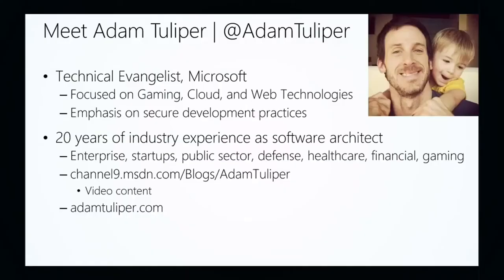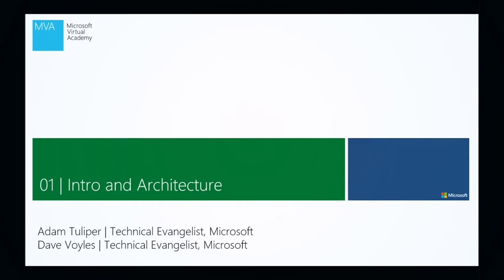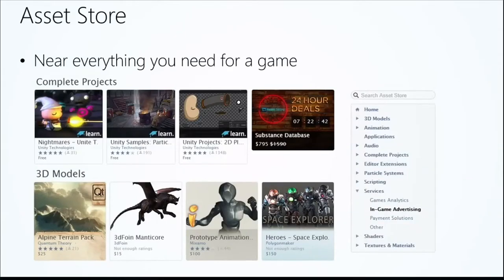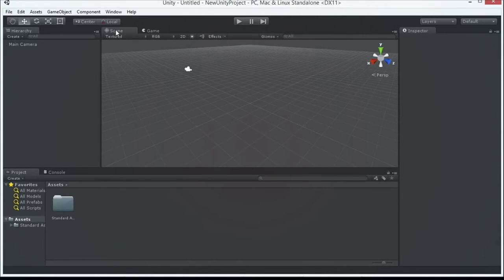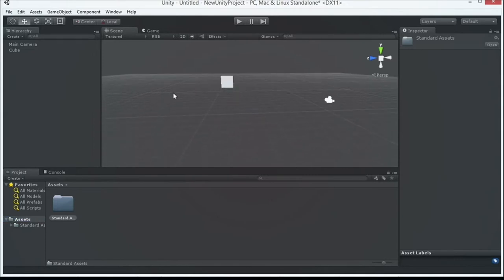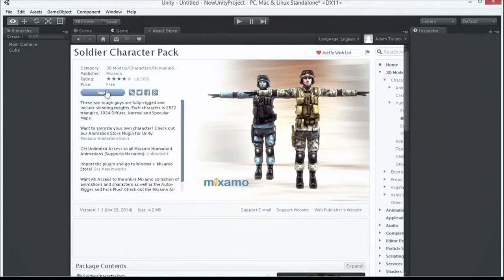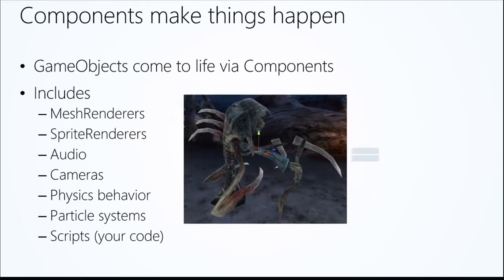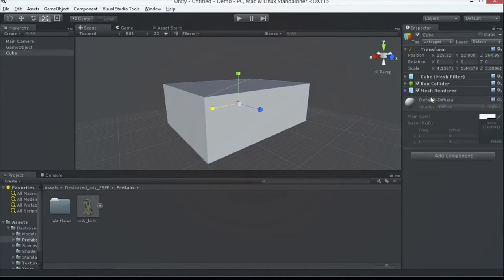C# Unity Game Development for Beginners - Full Course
Learn how to develop Unity Games for Windows using C# and Unity, and see why Unity is the tool of choice for millions of game developers around the world.
C# Tutorial - Complete C# Project Tutorial With Source Code
Let's Build A Video Game With Unity, TensorFlow and Python
How to Send Data to Unity WebGL from Javascript or PHP

Whether you're a beginner or an established indie game developer, if you want to ramp up your skills, join the always-entertaining Adam Tuliper (of DinoBurger fame) and a team of industry experts for this informative Jump Start. They take you on an awesome journey using Unity, one of the most popular game development tools available.

Learn how to develop Unity Games for Windows using C# and Unity, and see why Unity is the tool of choice for millions of game developers around the world. Explore the interface, 2D and 3D game development, publishing for Windows, and monetizing your games. Find out how Unity helps you animate events, use environmental controls, add finishing touches for a more polished game, and more. Don't miss it!

Full course outline:

Mod 01: Intro & Architecture
Mod 02: 2D Game Development
Mod 03: 2D & 3D Asset Creation
Mod 04: 3D Game Development
Mod 05: Building for the Windows Platform
Mod 06: Optimizing Your Games
Mod 07: Application Lifecycle Management (ALM) in Unity
Mod 08: Marketing and Monetization
Mod 09: Prime[31] and Azure Mobile Services
Mod 10: Adding the Finishing Touches